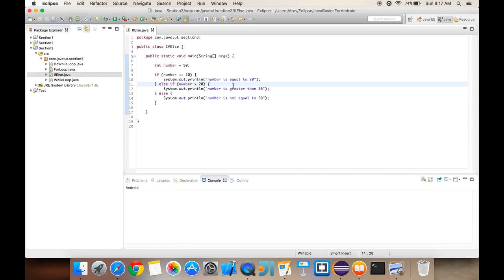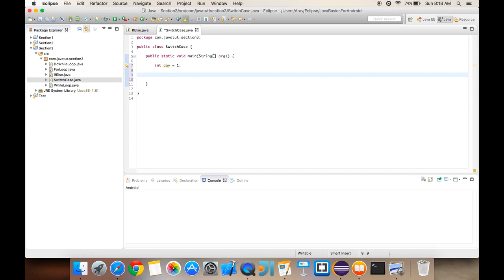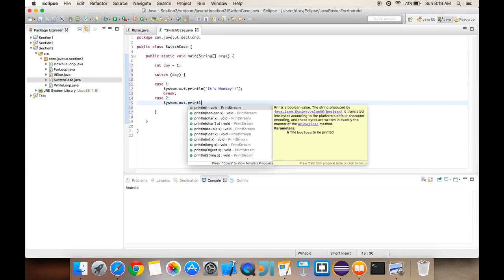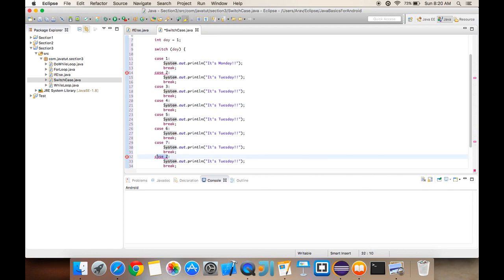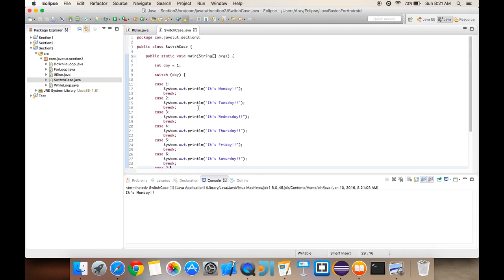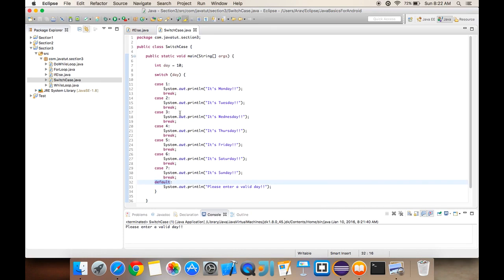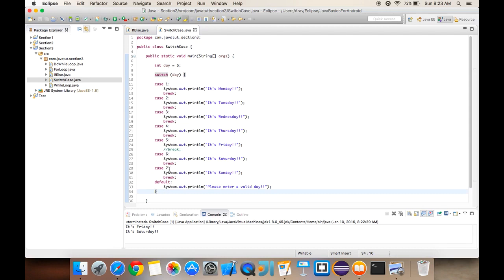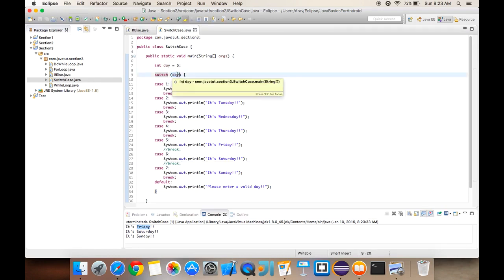Complete Java tutorial :- 17 Switch Statement